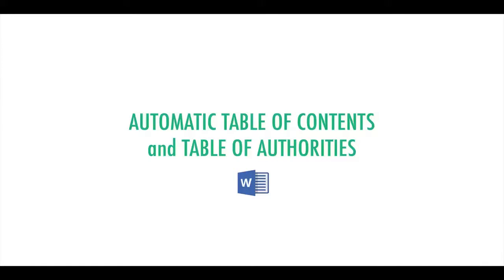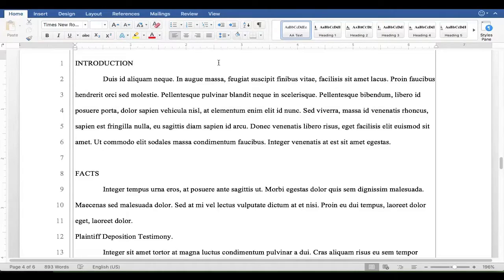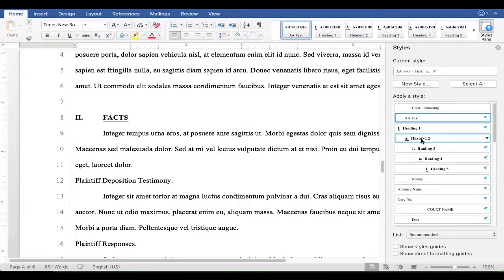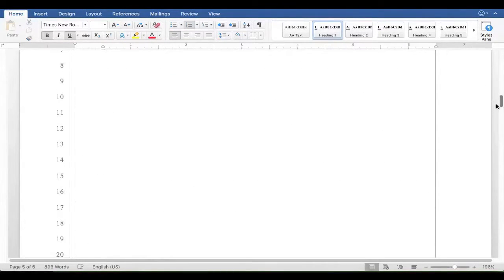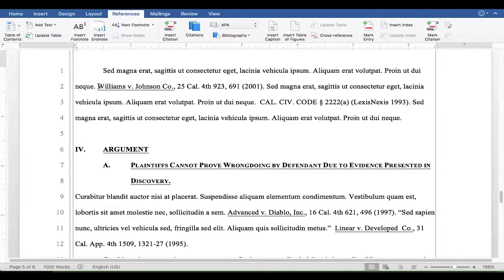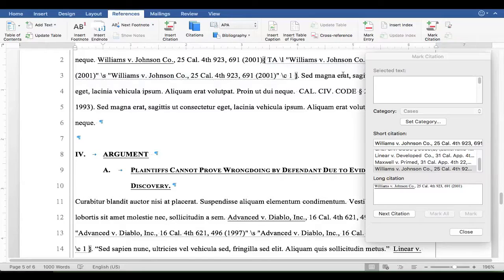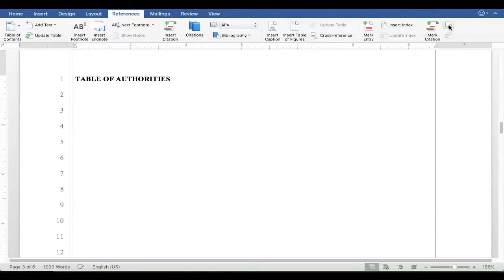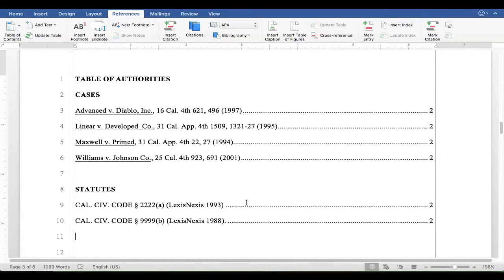Automatic Table of Contents and Authorities in Word Overview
This is a very brief overview of how to do automatic table of contents and table of authorities in a legal brief using Microsoft Word.

In this video we have already created heading styles to format heading levels 1-5. We don't explain how to set up the styles to automatically number headings, but if you are familiar with creating styles, you will need to use the Multilevel List numbering option as opposed to standard numbering when creating your heading 1-5 styles.

We also show how to mark case and statute citations and then how to automatically generate both the Table of Contents and Authorities.

Using automatic TOC and TOA in Word can make the process quicker, more accurate (especially for longer briefs) and once you get familiar with the process, a much easier way to create TOCs and TOAs.